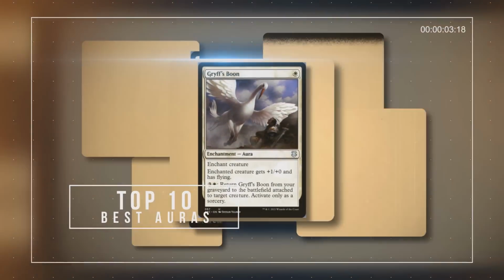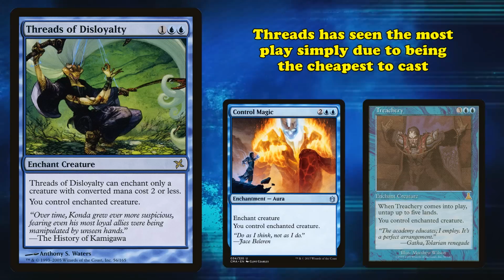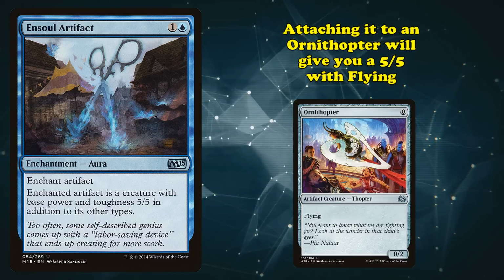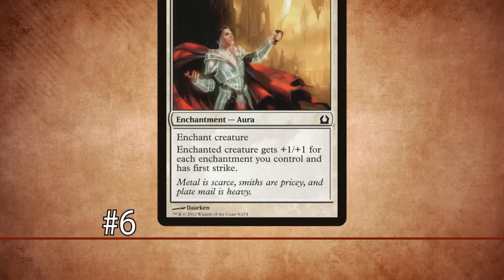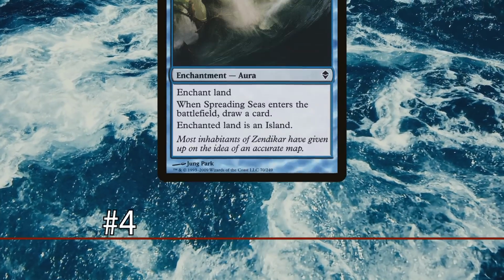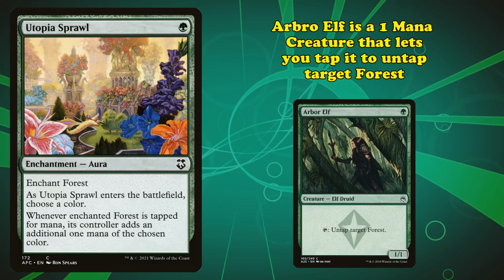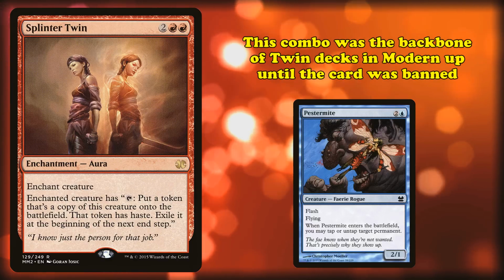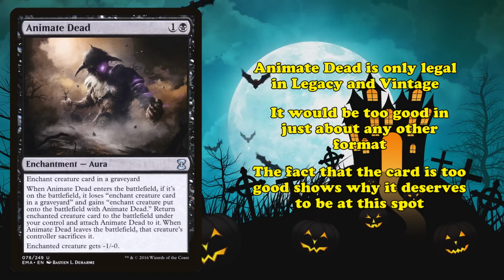Top 10 Best Auras in MTG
Auras are a generally weak type of card, due to the inherent disadvantages of them being weak to removal and easily getting 2 for 1ed. Despite that, a huge number of auras have left their mark on the game, so we’re going to cover them today.

Script and Editing by Pumkinswift
├ The List
Intro: (0:00)
10: On Thin Ice: (0:13)
9: Threads of Disloyalty: (2:23)
8: Ensoul Artifact: (4:27)
7: Daybreak Coronet: (6:13)
6: Ethereal Armor: (7:42)
5: Rancor: (9:00)
4: Spreading Seas: (10:25)
3: Utopia Sprawl: (12:14)
2: Splinter Twin: (14:17)
1: Animate Dead: (15:46)